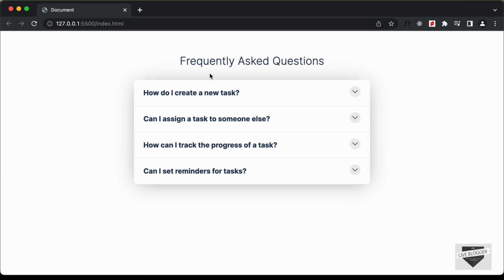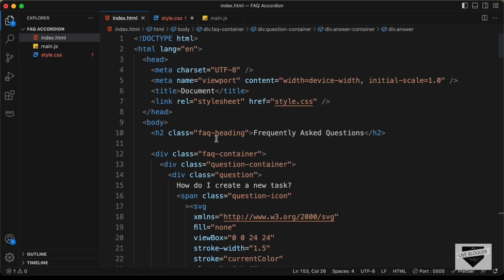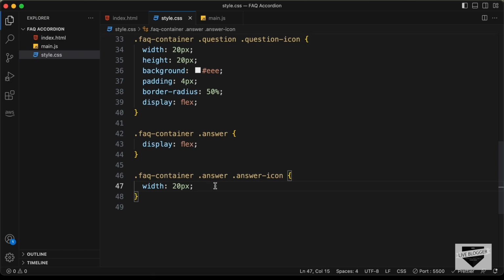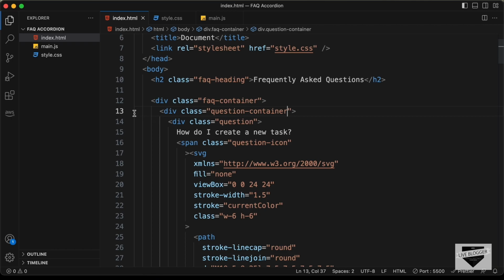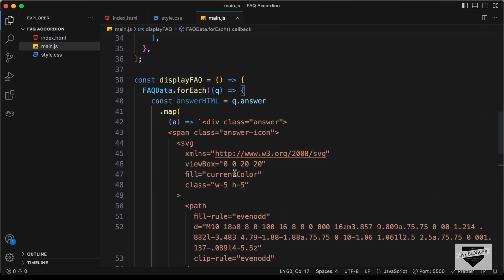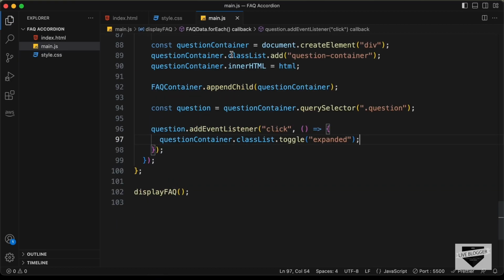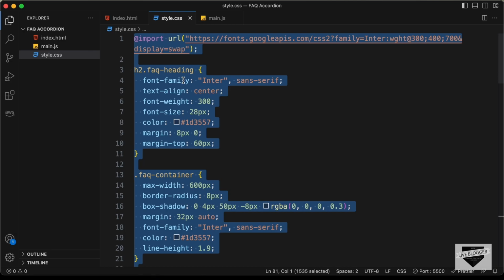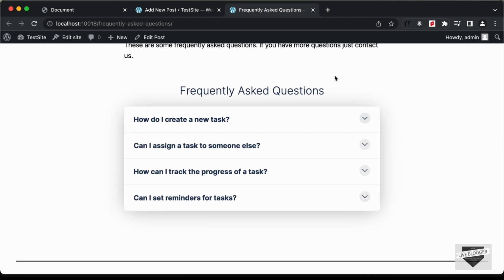[FULL VIDEO] Design An FAQs Accordion Using HTML, CSS & JS | Blogger & WordPress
Hi guys, this is the complete video of designing an FAQs Accordion using HTML, CSS and JavaScript. We will also see how to add it to our Blogger and WordPress websites. I hope you find this useful.

Timestamps:
00:00 - Intro
00:36 - Design using HTML & CSS
17:08 - The JavaScript
34:35 - Adding it to Blogger
37:31 - Adding it to WordPress